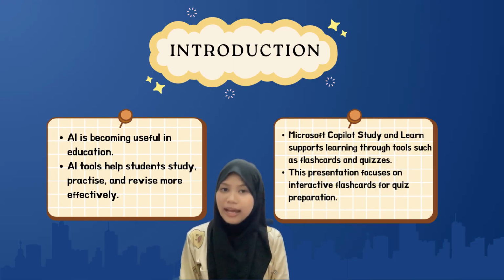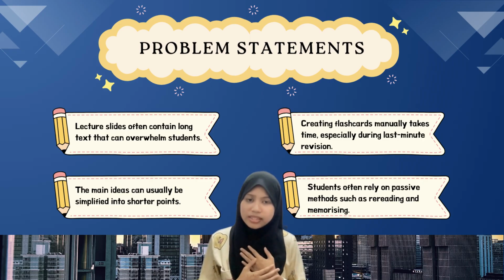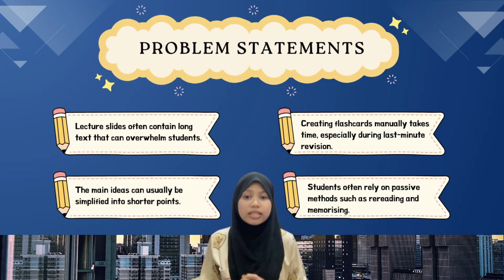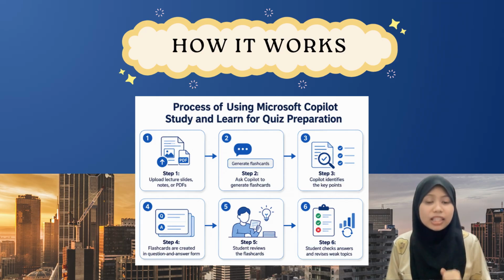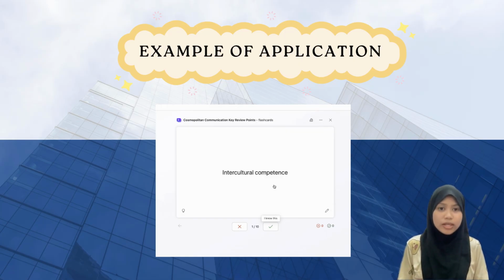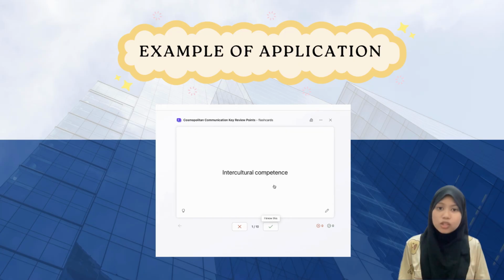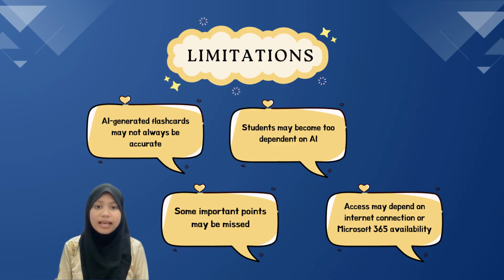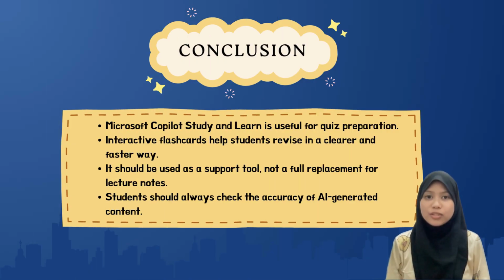R101 INNOVATION NURUL SYAWALNIE BINTI AHMAD MURAD